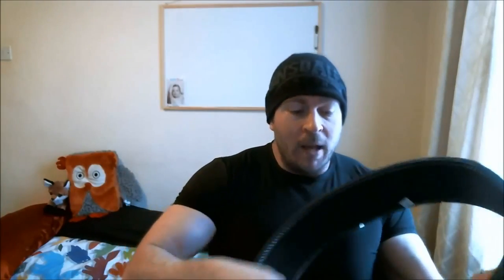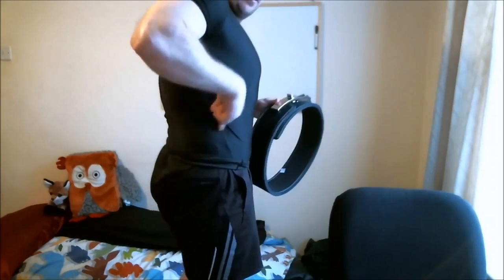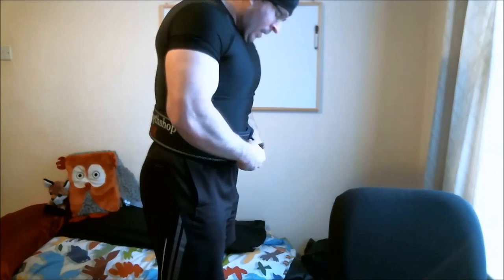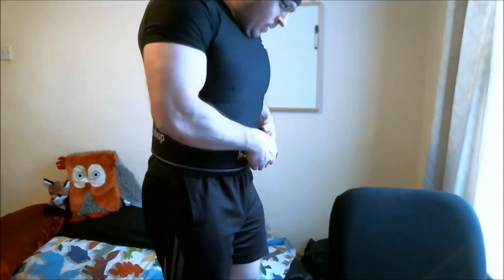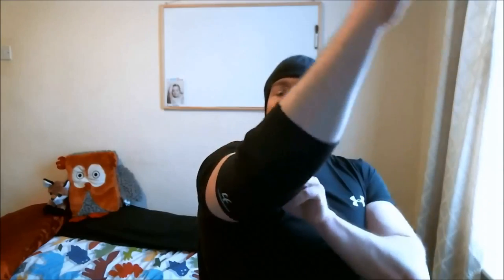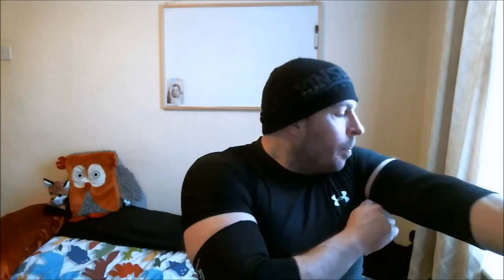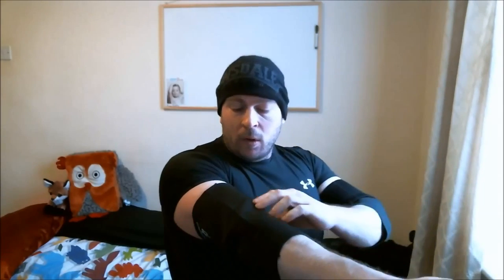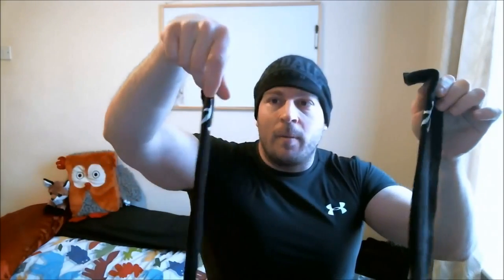New Training Equipment Arrived